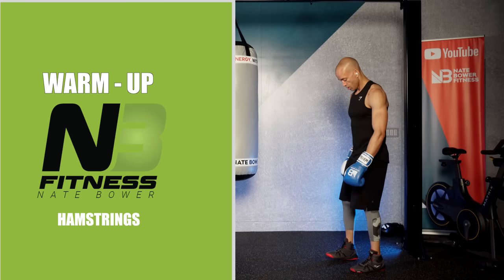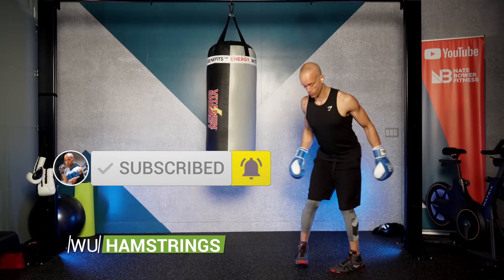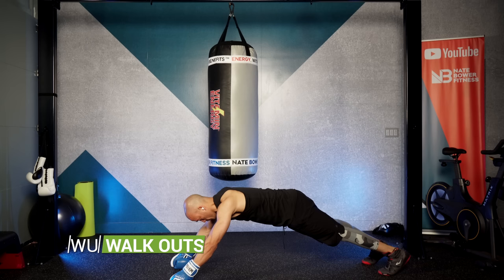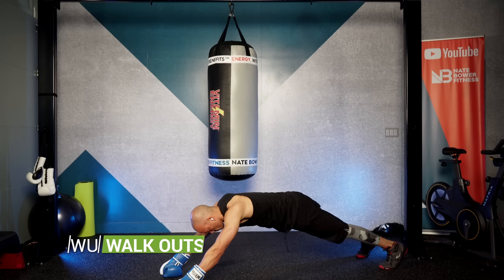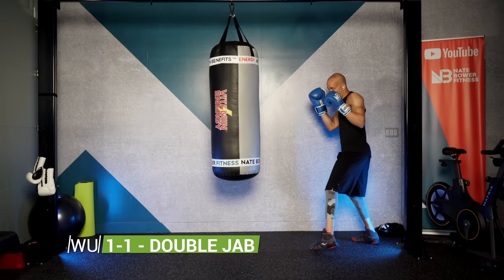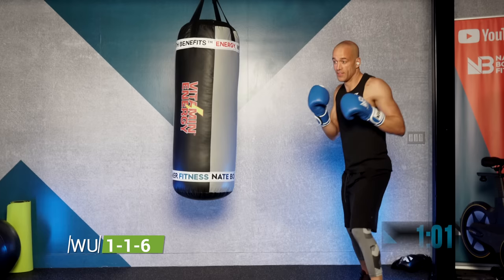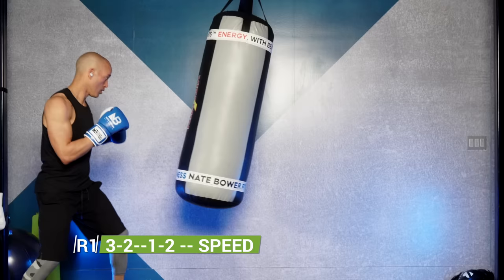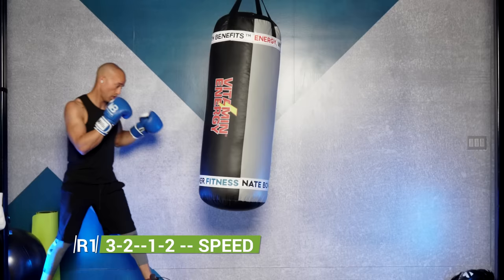Ultimate 30 minute Heavy Bag Workout | Boxing to gain strength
Get ready to step into the youtube ring and discover the power within you with Nates ultimate 30-minute heavy bag workout! If you're looking use boxing  to gain incredible strength, improve your boxing skills, or simply unleash your inner warrior, this is the perfect workout for you

Join Nate Bower Fitness as he guides you through a high-intensity training session that combines boxing techniques, cardiovascular endurance, and full-body conditioning. This workout is designed to push your limits, sculpt your muscles, and leave you feeling like a true champion.

In this action-packed video, you'll learn a wide range of punches, hooks, and jabs that will ignite your boxing prowess. From explosive combinations to smooth footwork, we'll help you develop the skills of a seasoned boxer, all while burning calories and building incredible strength.

Follow along with Nate as he guides you step by step, ensuring proper form and technique throughout the workout. You'll feel the satisfying impact as you land each powerful blow on the heavy bag, releasing stress and building self-confidence with every punch.

Whether you're a beginner or an experienced boxer, this 30-minute boxing workout session will have your heart pumping, your muscles burning, and your mind focused on victory.

So, grab your gloves, put on your game face, and join us in this epic heavy bag workout. Get ready to redefine your limits, ignite your inner fire, and become the strongest version of yourself. Don't miss out on this incredible opportunity to transform your body and spirit!

Subscribe to the Nate Bower Fitness Youtube channel and hit the bell icon to stay updated with our latest videos, as Nate brings you more inspiring workouts, training tips, and expert advice to help you unleash your true potential.

All Access Punching Bag Workouts

Nate Bower of Nate Bower fitness provides you with practical, easy-to-follow online workouts.

About Nate Bower:
Nate Bower is a certified PTS, boxing instructor, personal trainer, and competitive athlete in Toronto, Ontario, Canada. This channel offers Boxing Workouts, Heavy Bag Workouts, HIIT Workouts, Boxing Motivation, Timed Session Workout Routines, and More.